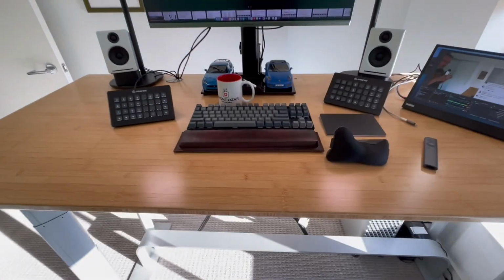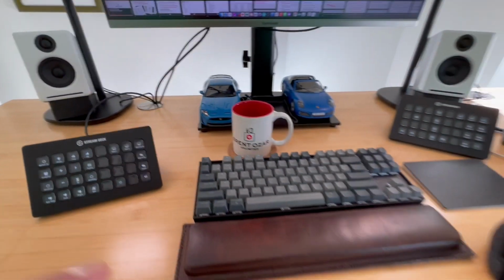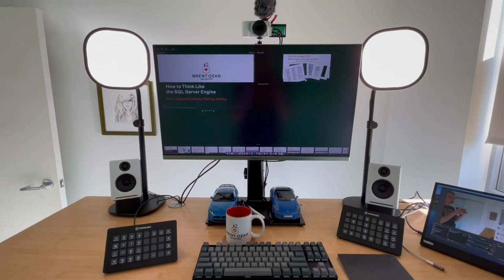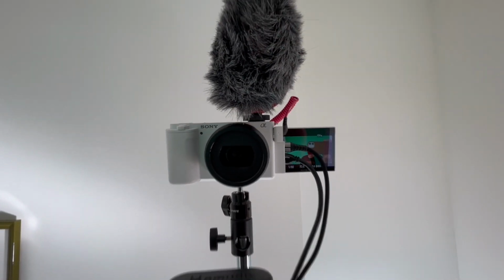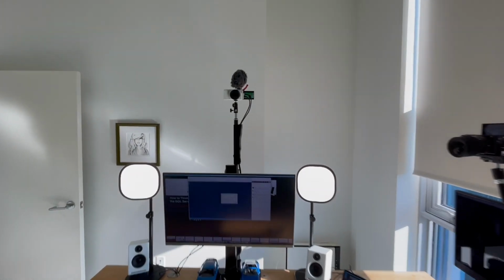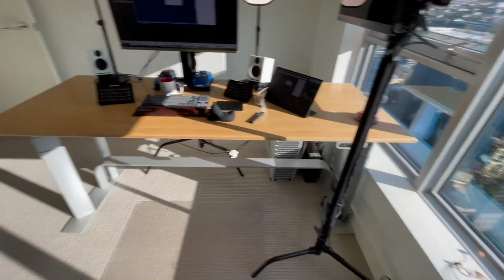Brent Ozar's Home Studio Tour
I walk you through what the stream looks like for attendees, and then the camera, lighting, and control gear that I use. Note that I'm still tweaking the audio setup, and it's a little overboosted right now.